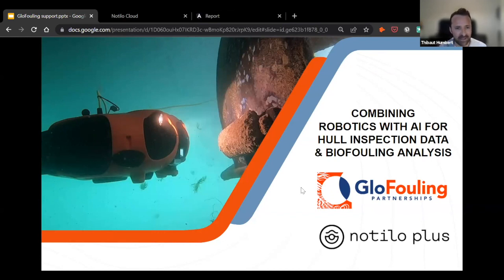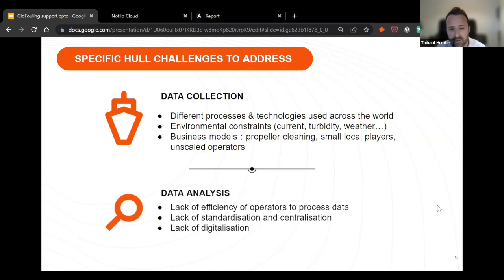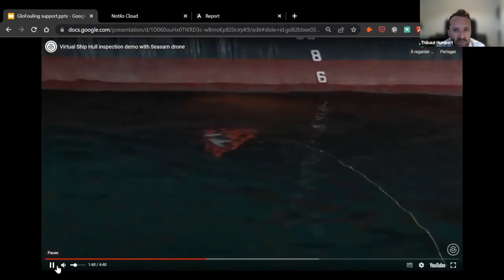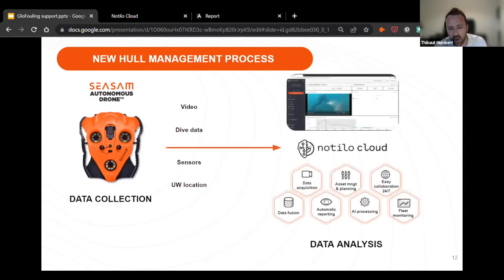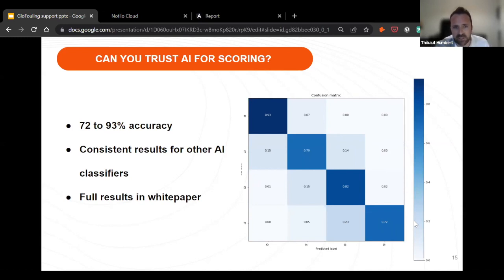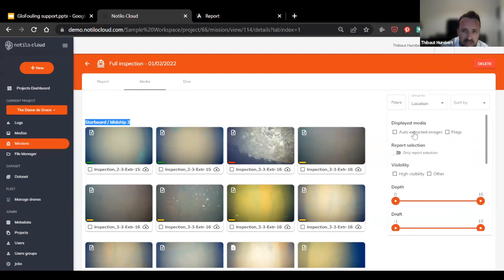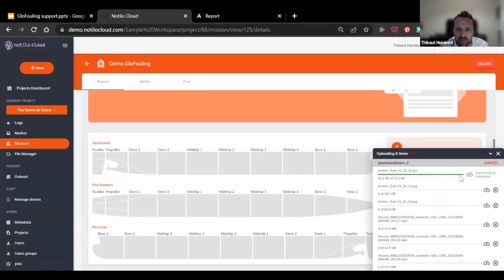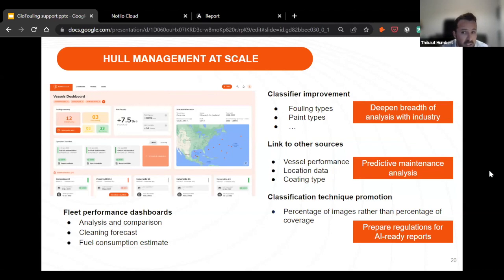GloFouling webinar 23: Combining robotics with AI to analyse hull inspection data and biofouling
An example of how Remotely Operated Vehicles (ROVs) can be utilised to conduct hull inspections to monitor biofouling levels and the performance of antifouling systems. Combined with an AI system that facilitates data analysis and reporting, information can be interpreted in real time and contribute to improved decision-making to optimise ship performance. The webinar will include a live demonstration and showcase some of the main aspects of this system and its future applications.